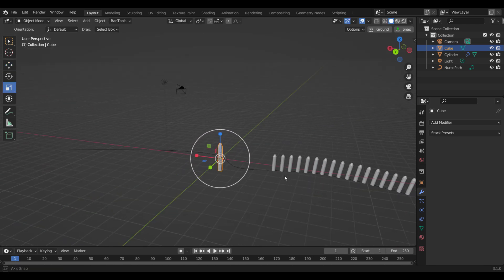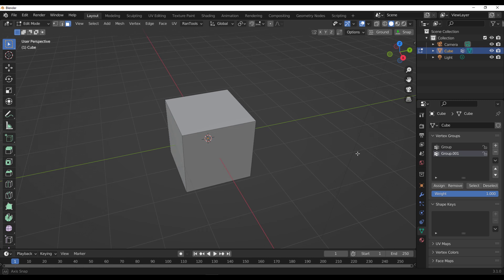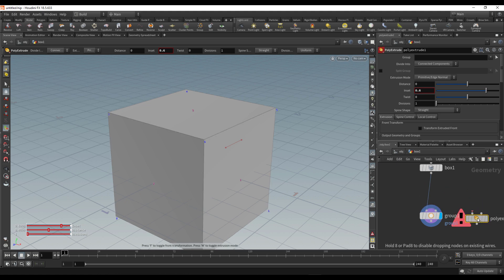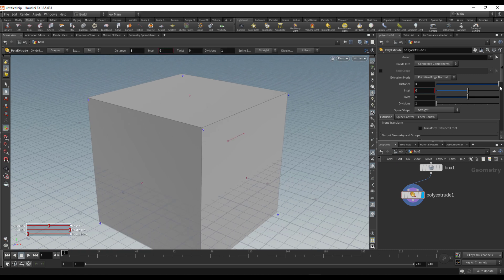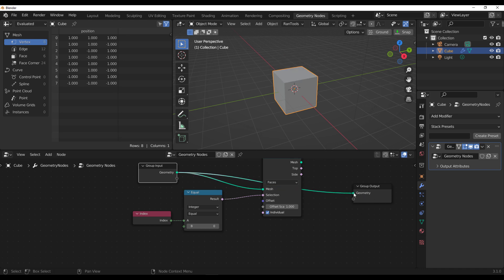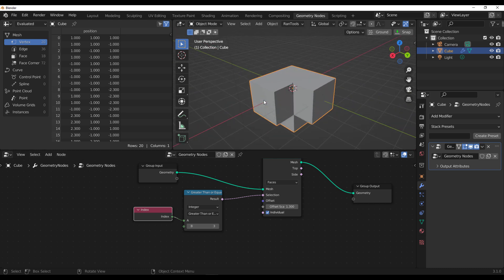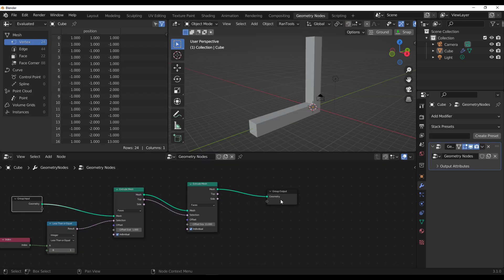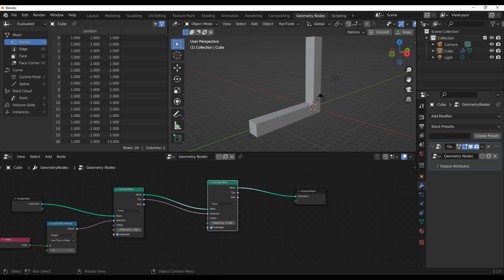The Basic Art of Selection - Blender Geometry Node For Beginners! [Tutorial]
With the ever-growing development in blender's geometry node, today we would explore some basics of selection, especially for those thinking about procedural models for games.

00:00 Pre Intro
00:46 Intro
01:19 What We Already Know
01:46 Selection Groups
02:20 Comparison With Maya
02:51 Comparison With Houdini
04:23 Exploring Selection in Blender Geo Node #1
05:21 Sampling Selection Techniques From Houdini
06:28 Exploring Selection in Blender Geo Node #2
09:20 Exploring the Delete node by Selection.
10:54 Extrude Mesh Selection Groups.
11:56 Exploring Maya to Understand Inset Node
12:44 Exploring Inset Node by Selection
15:06 Final Words

blender geometry nodes for beginners, how to select things in blender, how to select in geometry nodes, inset node in geometry node.